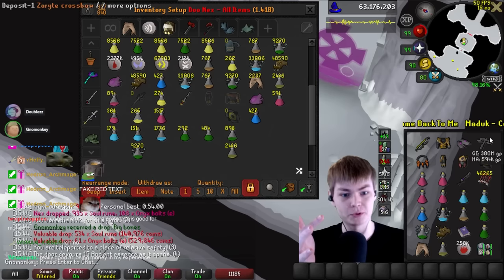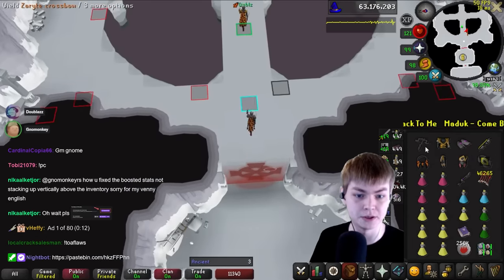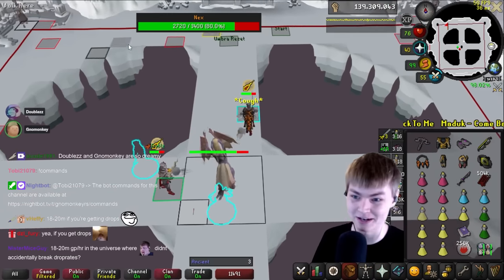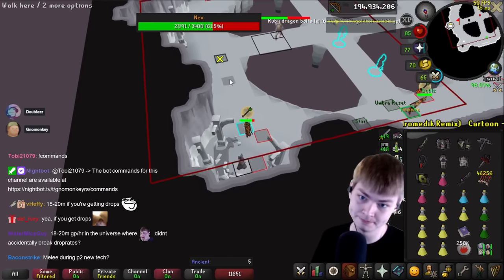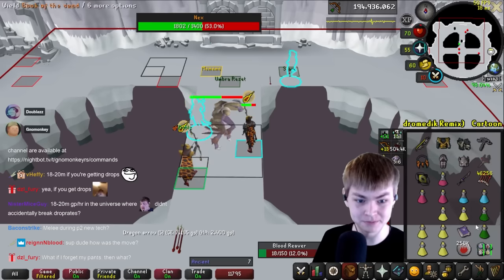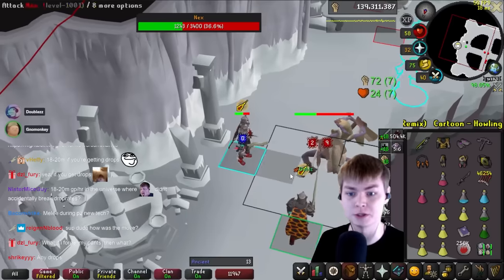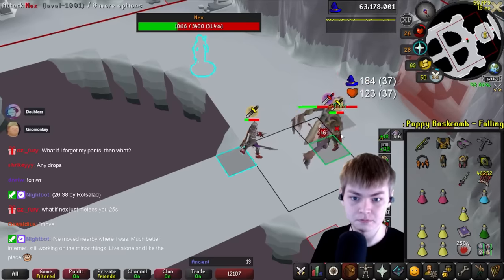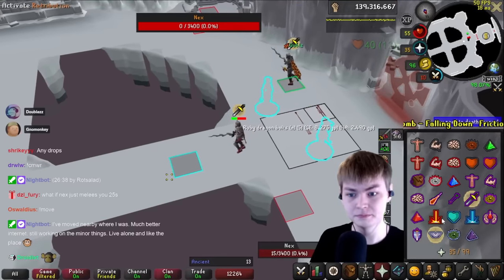Duo Nex Teaching Stream (Melee) OSRS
Nex is still the best money in the game to this day, and most profitable in a duo! My teaching stream discusses resets, positioning and timing to keep your melee uptime to a maximum. Bare minimum gear is Fang/ACB/Karil's so even with a low bank value nex is still doable, it's going to be very challenging though. I consider duo Nex the most difficult PVM encounter outside of raids/inferno so expect some difficulty if trying to learn, but it's well worth it! Absolute max GP/HR is around 20m currently with max efficiency, not too bad for money making.